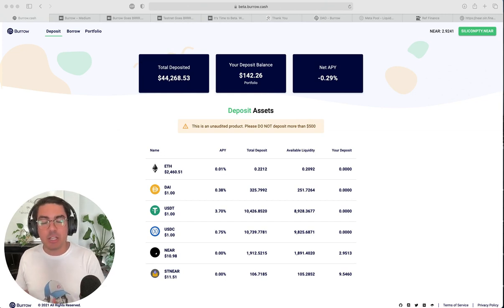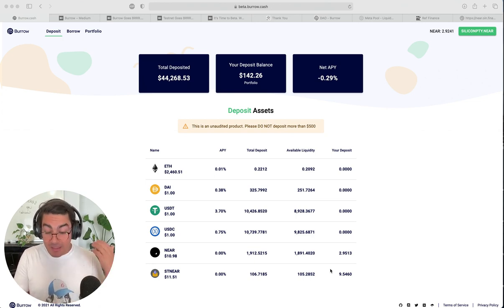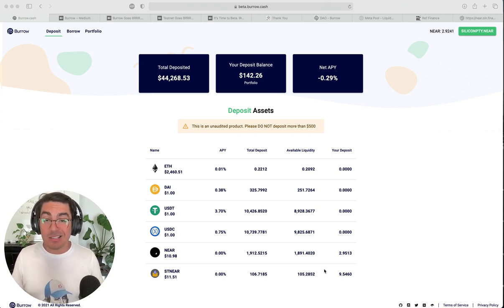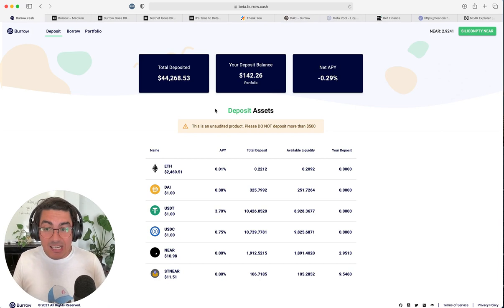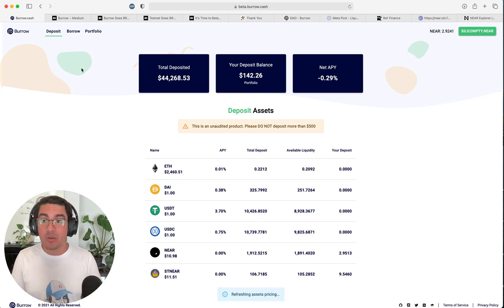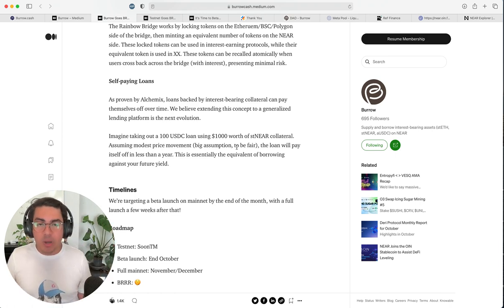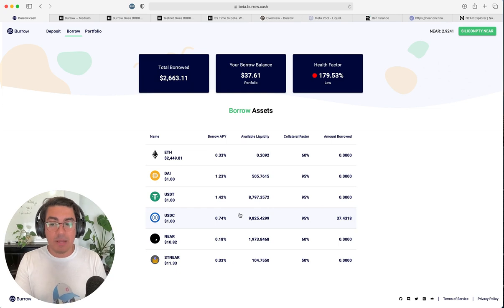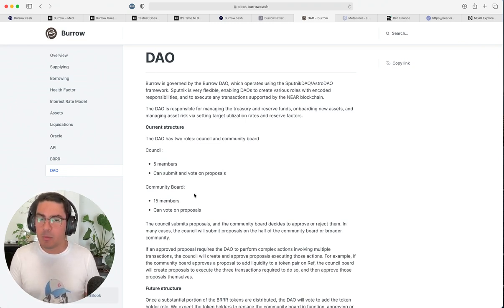ALPHA! Leverage Like a Boss w Burrow.Cash. Guide to Lending on NEAR Protocol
Burrow.Cash just launched on Private Beta. Maximise opportunity by stacking magic money legos. Deep dive into the state of Defi and Lending on NEAR Protocol

Timestamps
00:00 Intro
01:00 Burrow Cash Overview
01:27 The Bullish Case for Burrow Cash
01:55 Importance and Role of Defi on Crypto Ecosystems
02:16 What is leveraging?
03:36 Defi Summer: Product Market Fit
03:51 State of Defi on NEAR (OPPORTUNITY)
04:42 Defi Trifecta: Metapool + OIN + Burrow
04:55 Prediction, Potential Trends + Price Action 2022
05:39 Metapool Overview
06:36 Metapool Challenges and Opportunities
07:14 Burrow Cash x Metapool - stNEAR as Collateral
07:47 OIN Finance: Criticism + Alpha (nUSDO)
09:51 Research Like a Savage: Primary Sources are King
10:23 Burrow Cash Core Value Proposition
11:16 Self-Paying Loans
12:33 Burrow Cash Testnet
12:50 Burrow Beta Launch
14:44 Borrowing: Dynamic Interest Rates
15:23 Portfolio: Withdraw, Adjust, Repay
15:58 Wrapping it all up
16:24 Bonus Alpha: Community Board DAO